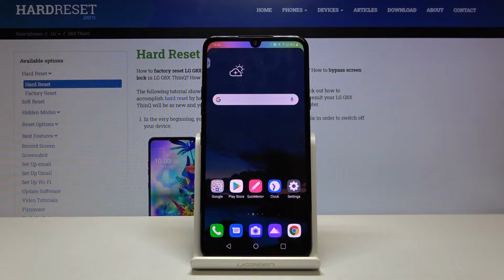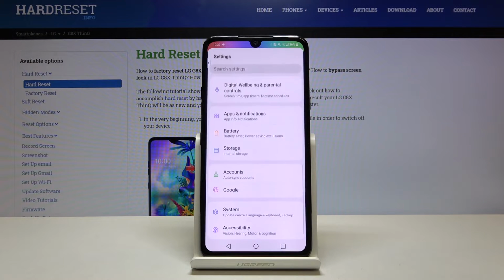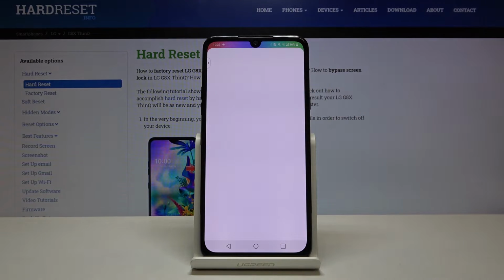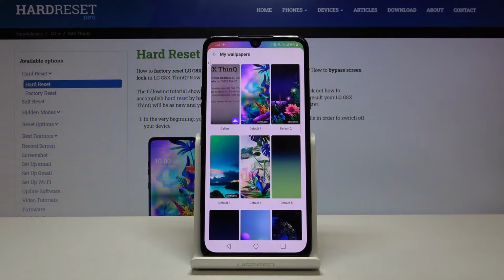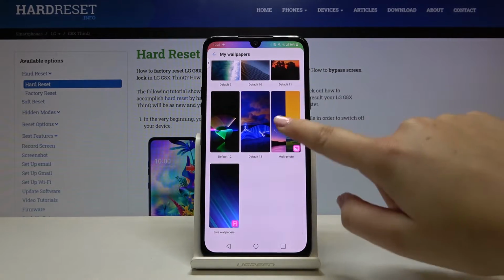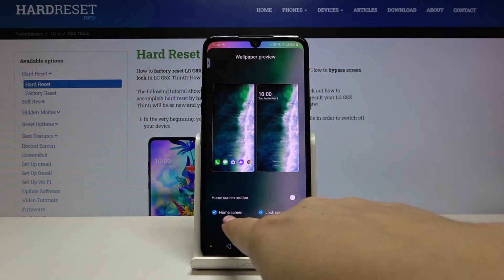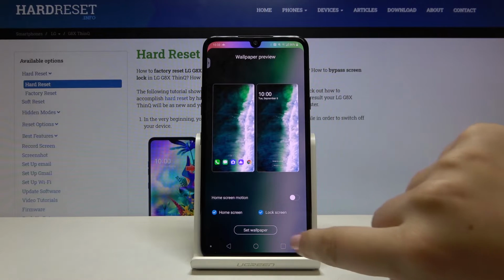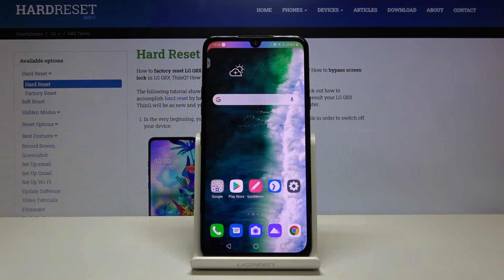How to Change Wallpaper in LG G8X ThinQ – Set Up Display Photo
By repeating all steps, presented above, on your LG G8X ThinQ, you'll be able to Change Wallpaper in your device! We'll show you where proper settings are located so you can, later on, choose one of your own photos and set it up as the display one!

How to set up wallpaper in LG G8X ThinQ? How to change home screen in LG G8X ThinQ? How to set lock screen in LG G8X ThinQ? How to update wallpaper in LG G8X ThinQ?